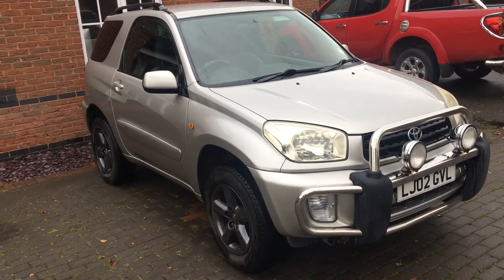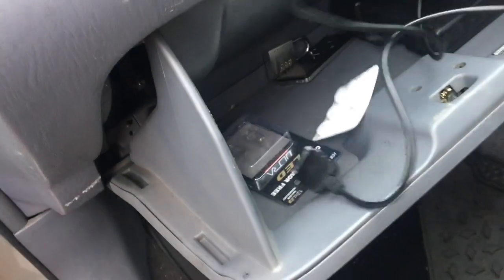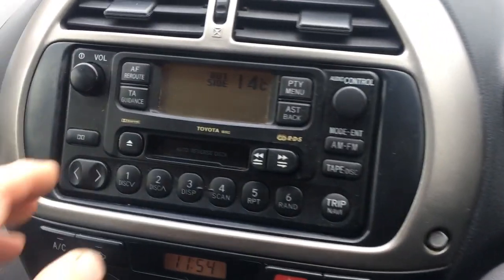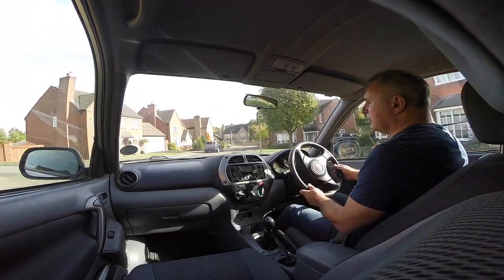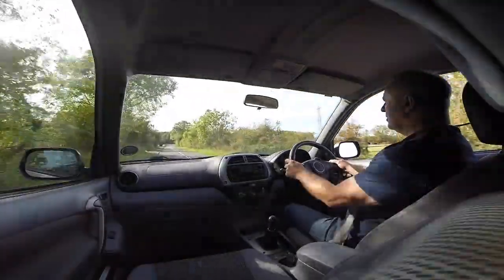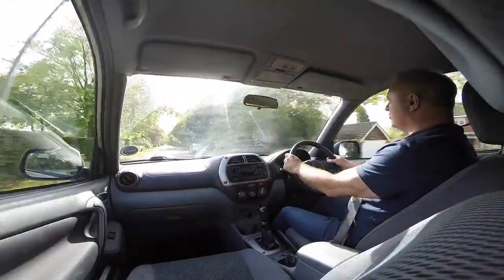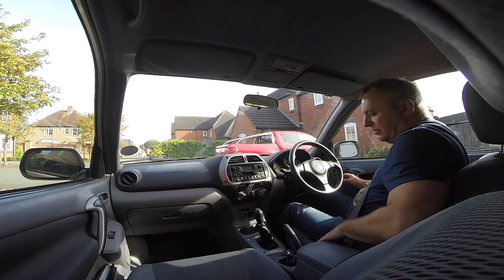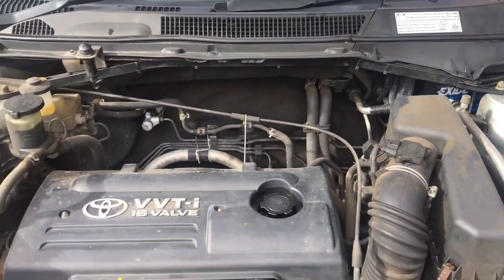Test drive Rav 4 2WD (Now Sold)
Im selling my faithful Rav after three years of service